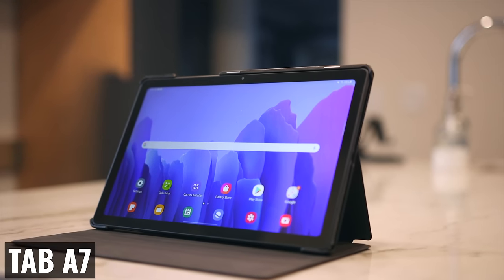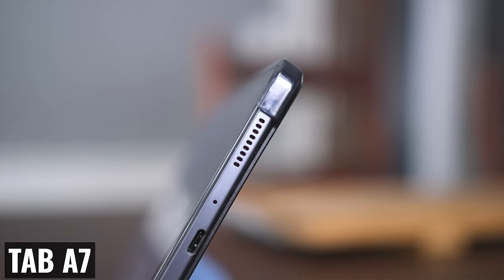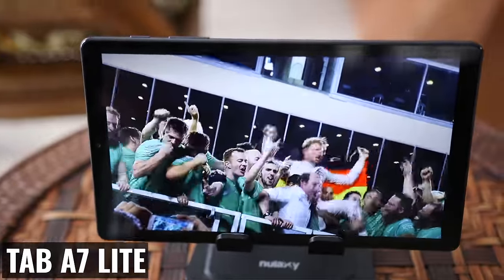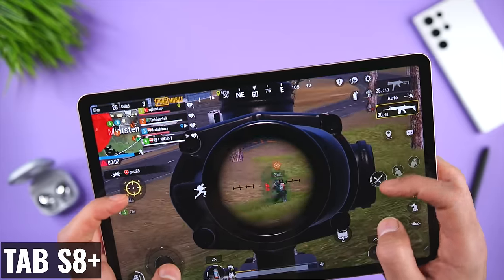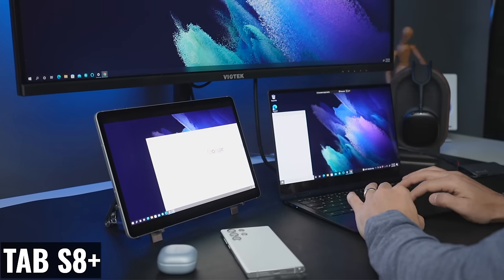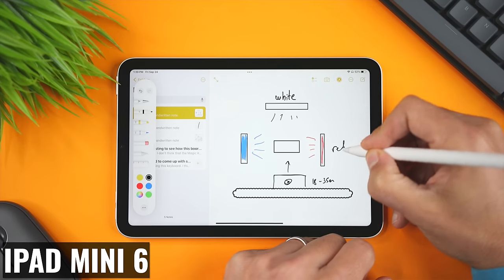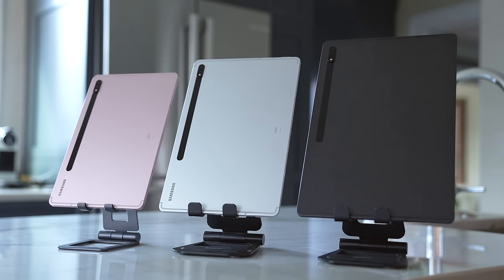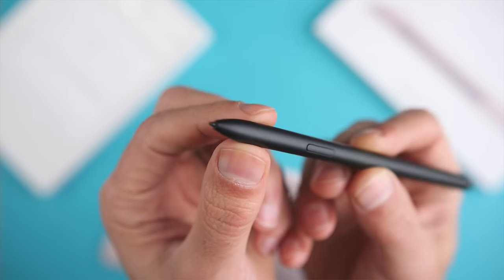DO WE NEED IT?! Galaxy Tab S8 Mini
There’s a problem with Samsung’s lineup of tablets. They currently sell 10 different models - we have lower end ones like the Tab A7, A7 Lite and A8. And then there’s the entire Tab S line - starting with Tab S6 lite, all the Tab S7 models, and finally, the most current options the Tab S8, the S8+ and the S8 Ultra. But there’s something missing there - a small, powerful and premium tablet - the Tab S8 Mini!.